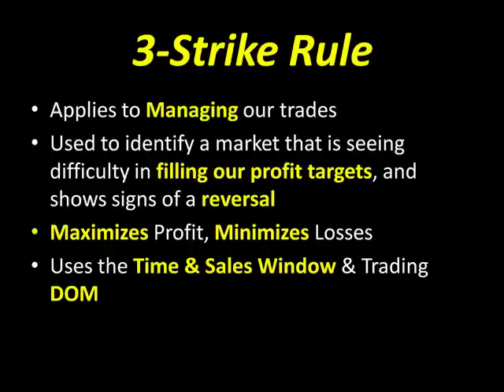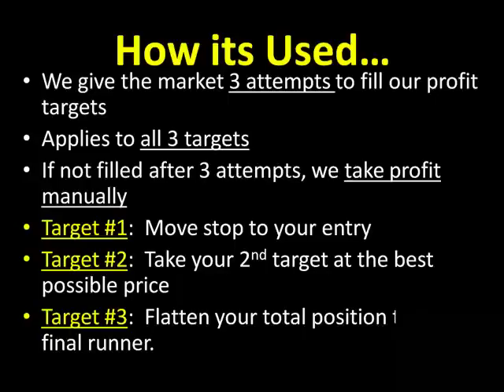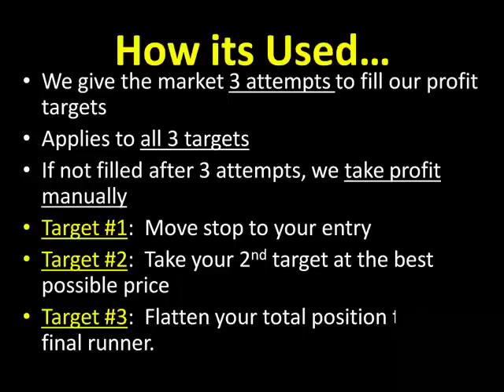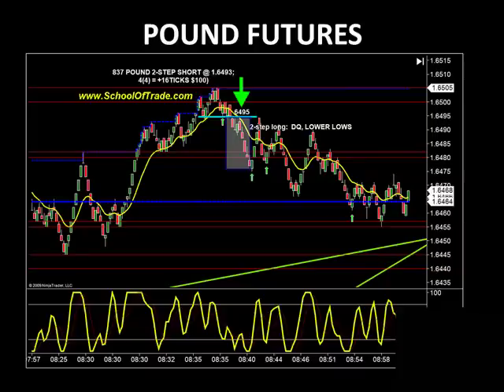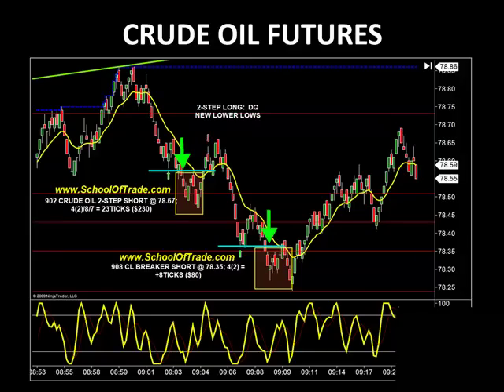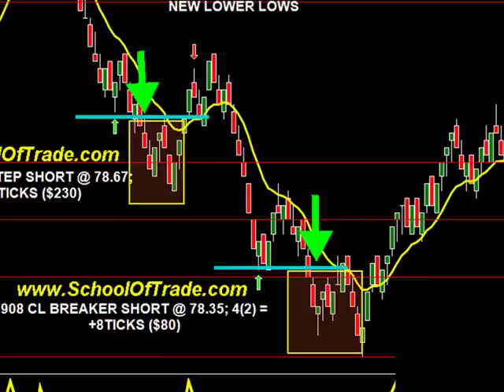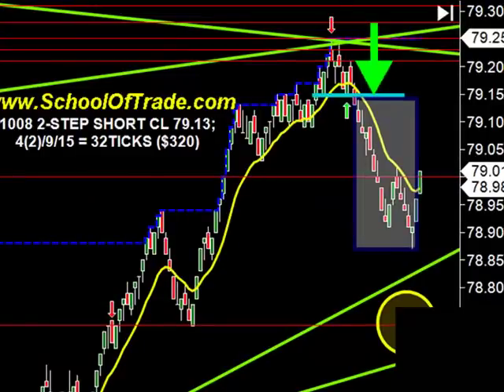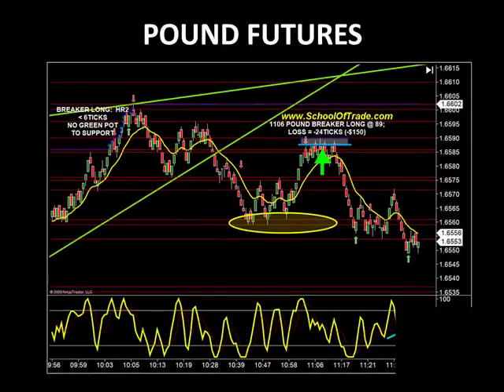3-Strikes for PROFIT...Tape Reading Price Patterns Scalping Euro Crude Oil E-Mini Futures